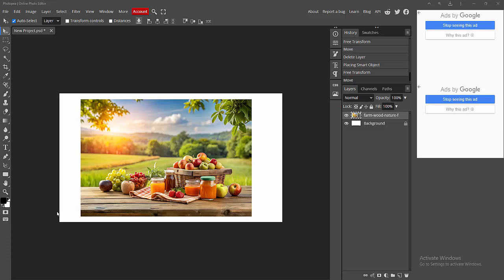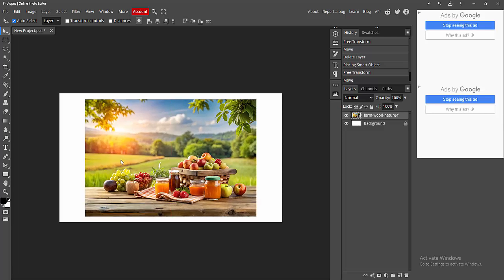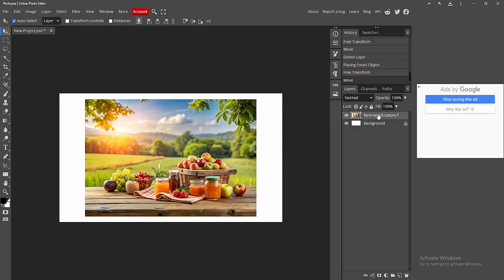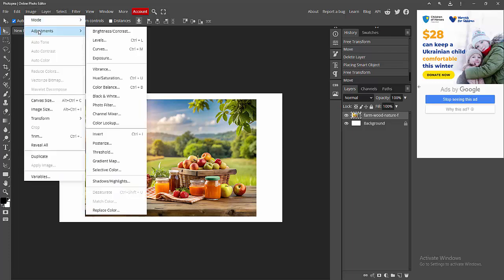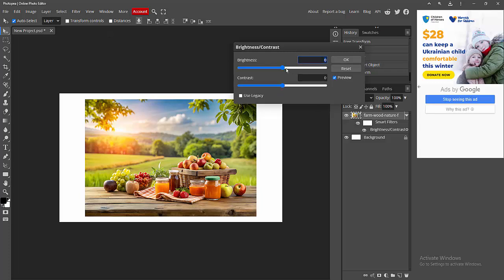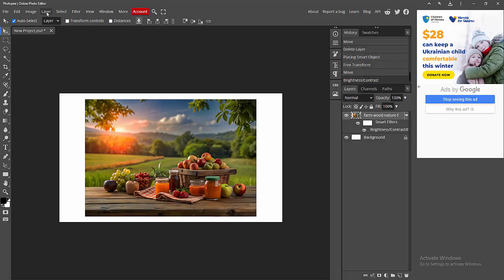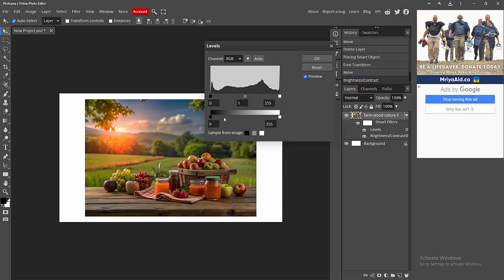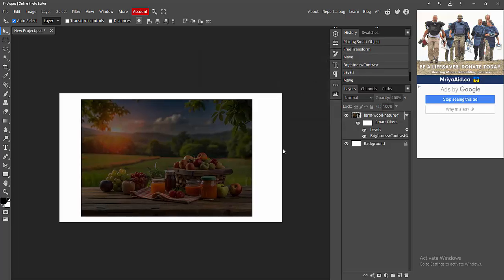How to darken an image in photopea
Assalamu Walaikum,
In this video I will show you, How to darken an image in photopea.  Let's get started.